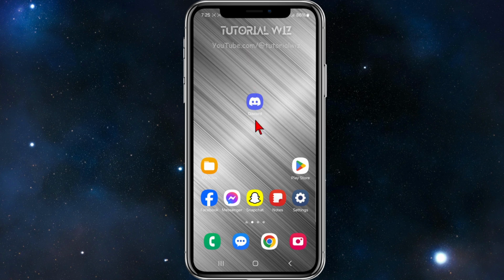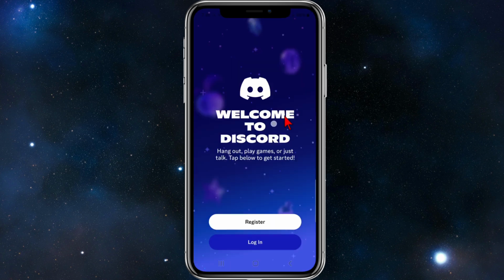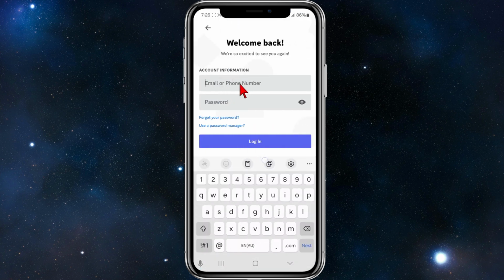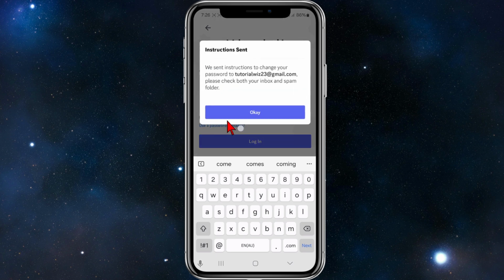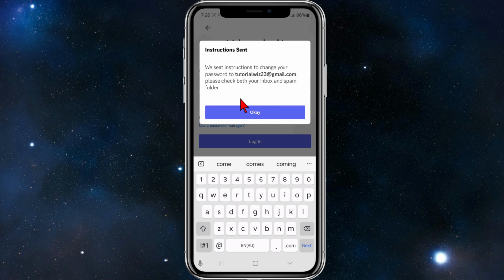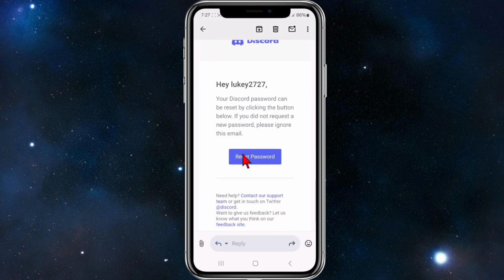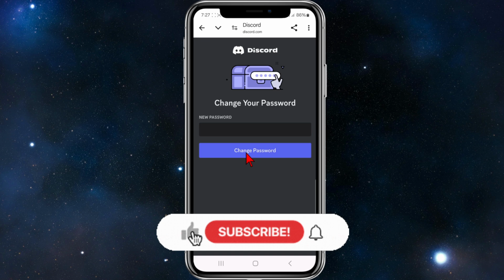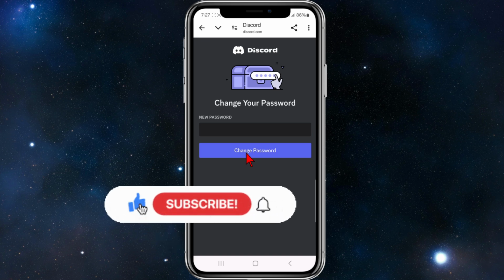How To Change Discord Password If You Forgot it on Mobile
Forgot your Discord password? Don’t worry! In this video, I’ll show you how to reset and change your Discord password directly from the mobile app. Follow these easy steps to regain access to your account and secure it in just a few minutes.